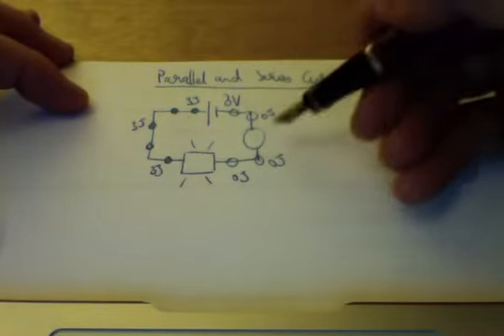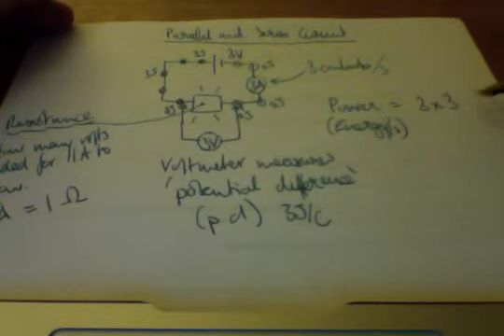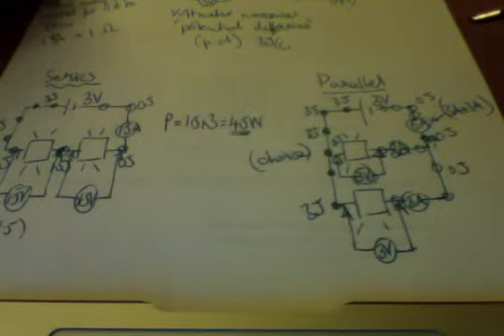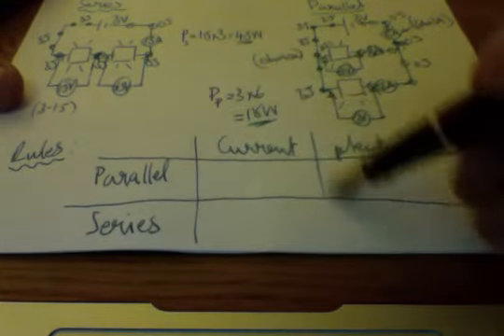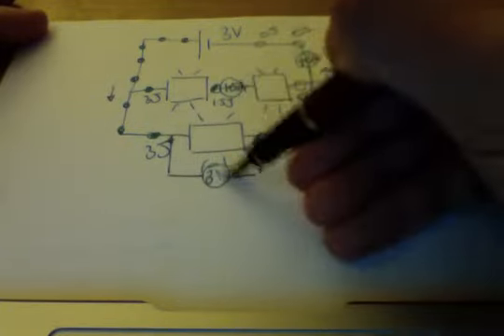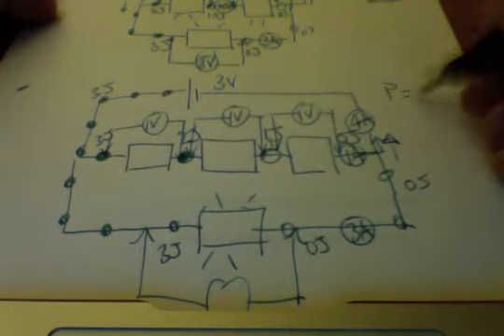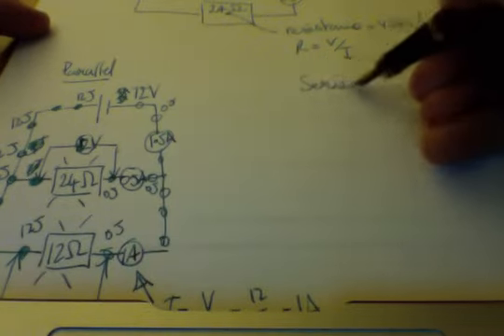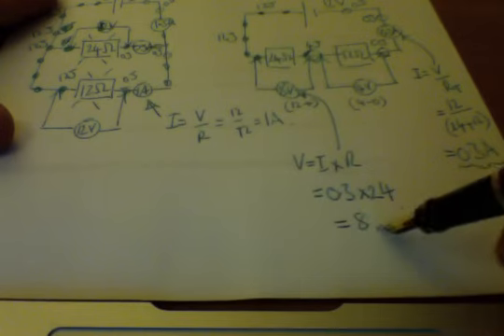Parallel and Series Circuits